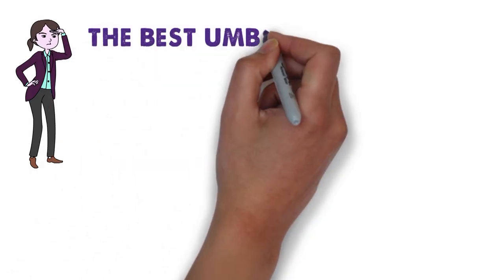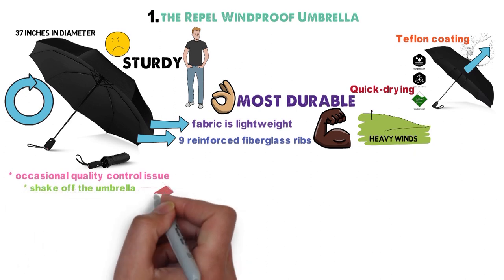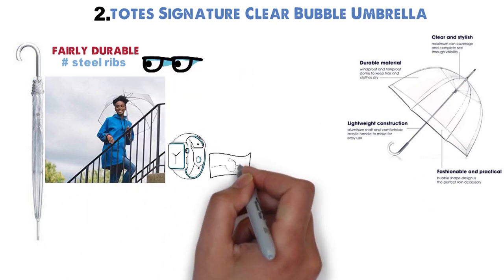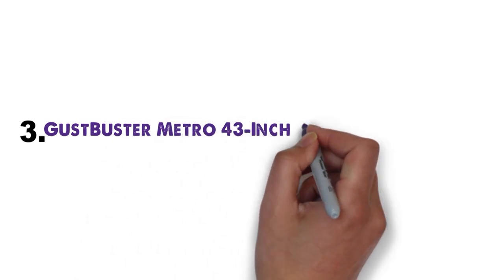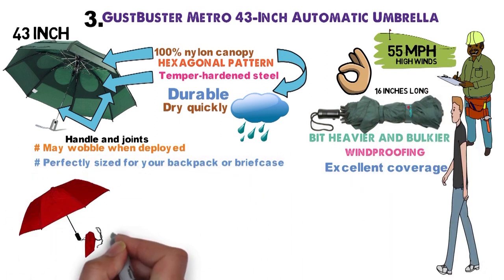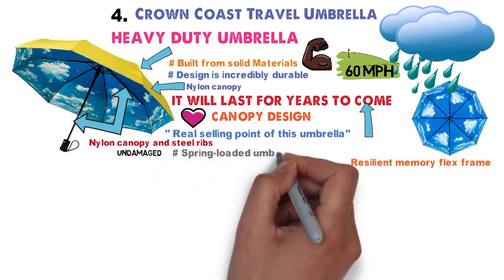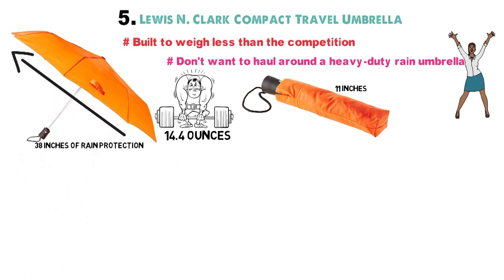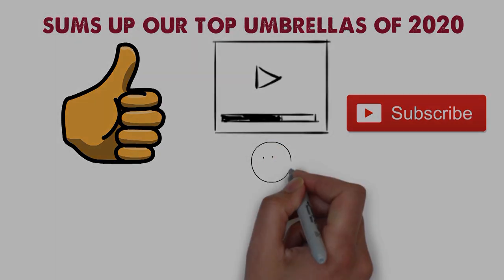✅ TOP 5: Best Umbrella 2019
Best Umbrella 2019, this video breaks down the top umbrellas on the market.

1. Repel Windproof Umbrella ✅
✓US Prices

2. Signature Clear Bubble Umbrella ✅
✓US Prices

3. GustBuster Metro 43-Inch Automatic Umbrella ✅
✓US Prices

4. Crown Coast Travel Umbrella ✅
✓US Prices

5. Lewis N. Clark Compact Travel Umbrella ✅
✓US Prices

Looking for the best umbrella stroller? Or the best beach umbrella? In this video, we share the best travel umbrella, best patio umbrella, best compact umbrella, best beach umbrella for wind, best umbrella for wind and best rain umbrella.